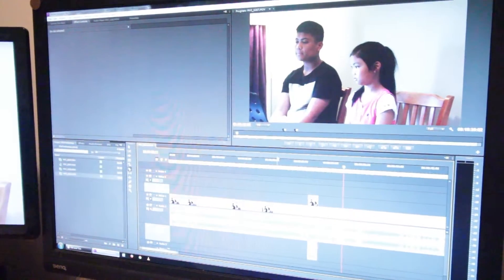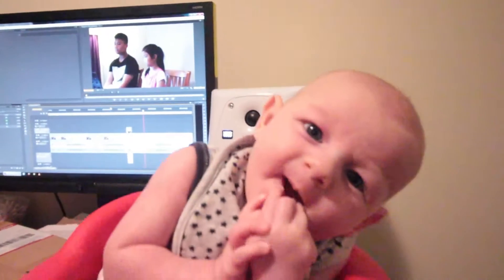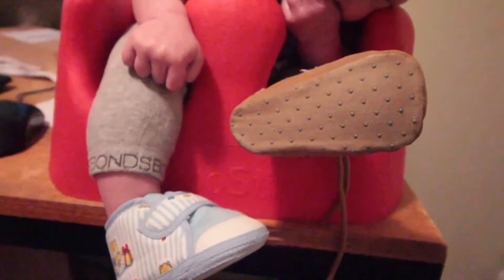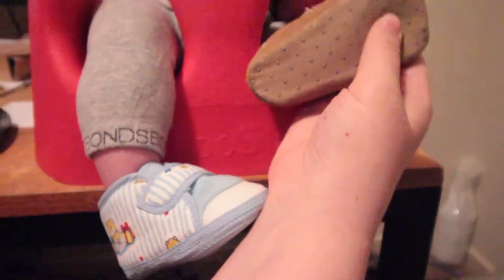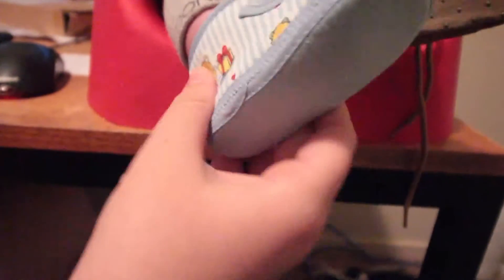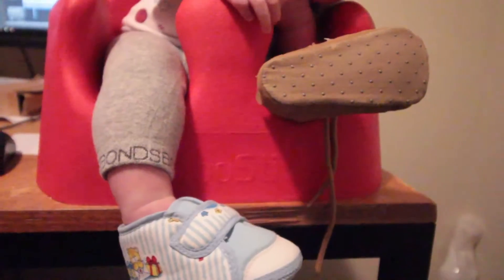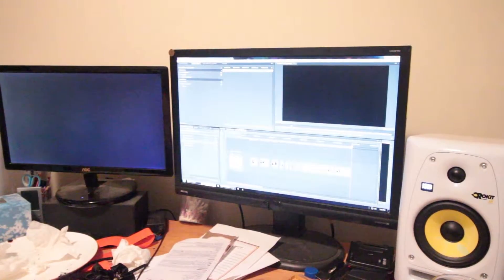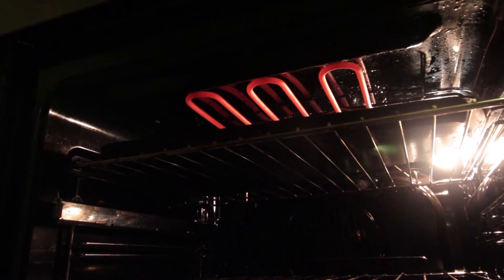Where is the Grill? - 13th April 2015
Jess couldn't find the grill in the oven.